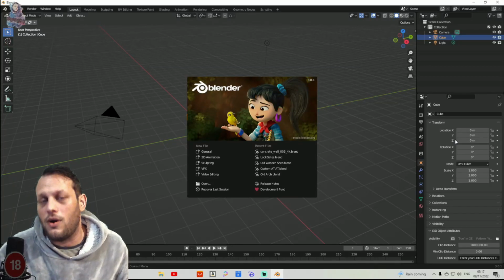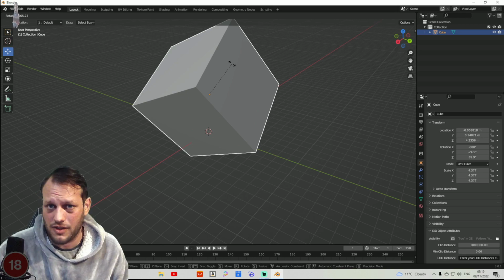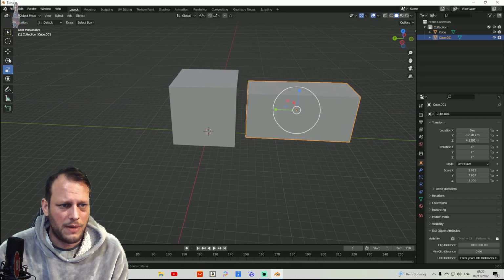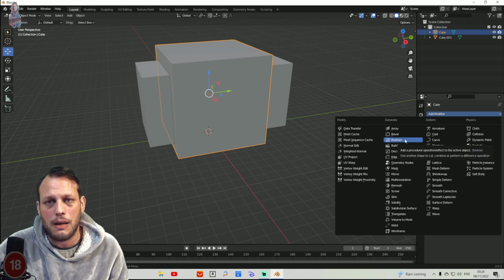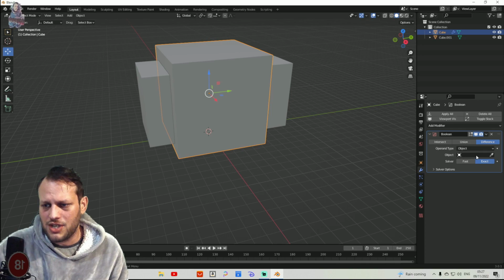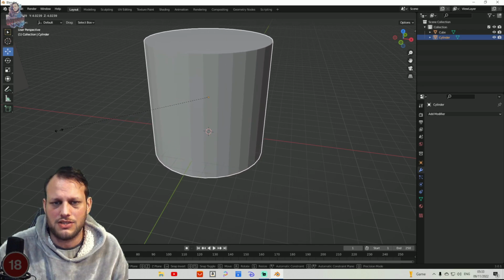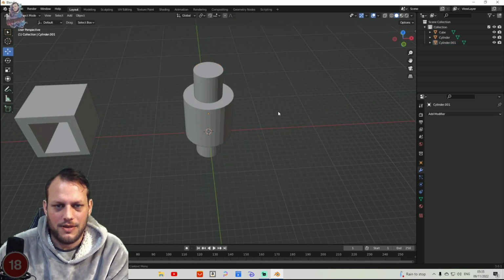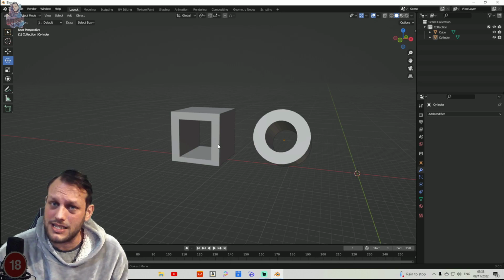CUTTING OUT SHAPES, Blender Tutorial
Welcome to MR P GAMING's LIVE HOUSE As we livestream games for fun.
(18+)    Join in the stream for the laughs and general banter.

In this Video we look into how to cut shapes or hollow out in Existing objects using blender